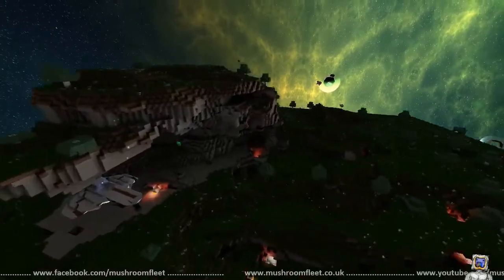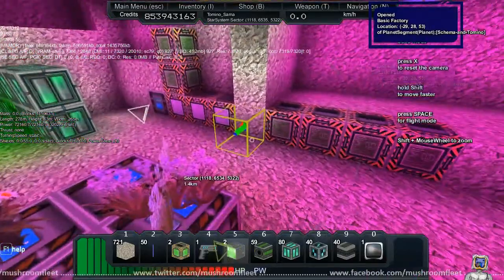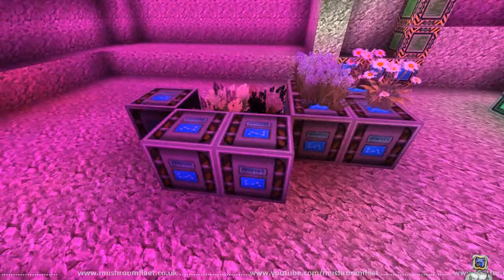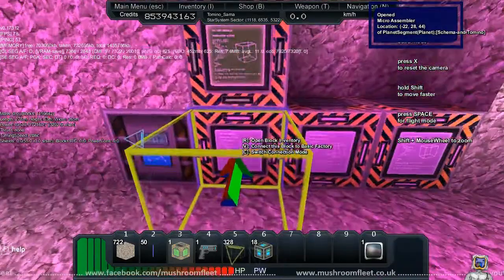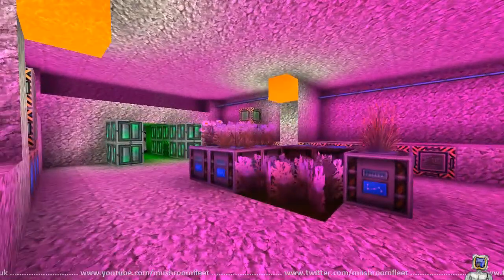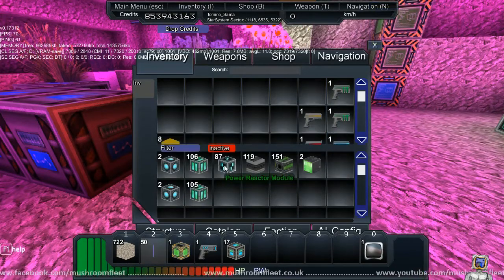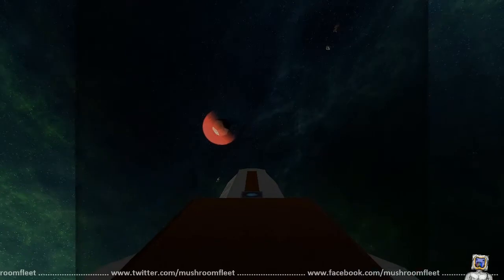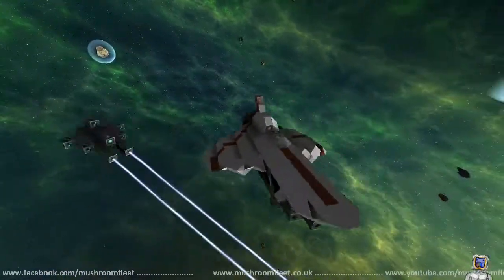Grey Hull Challenge part 1